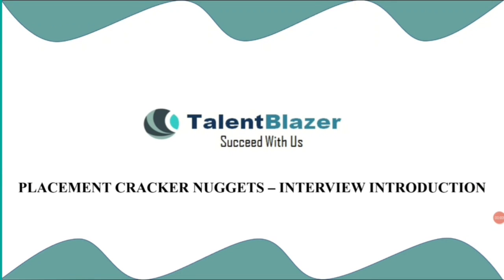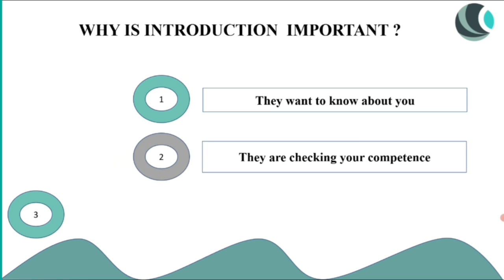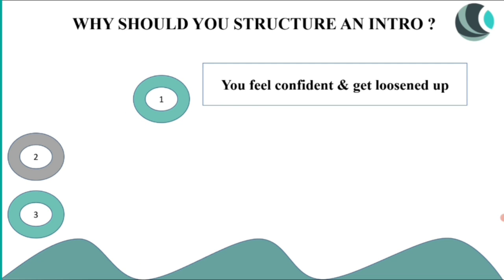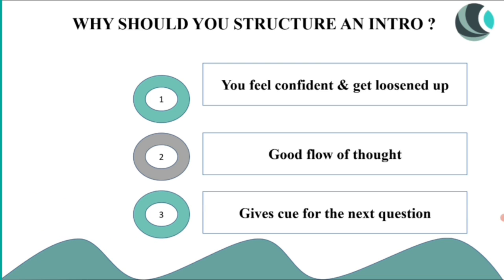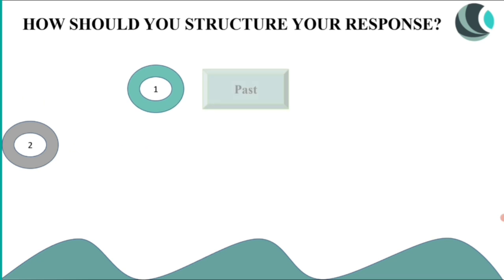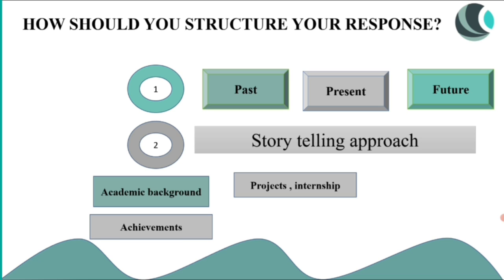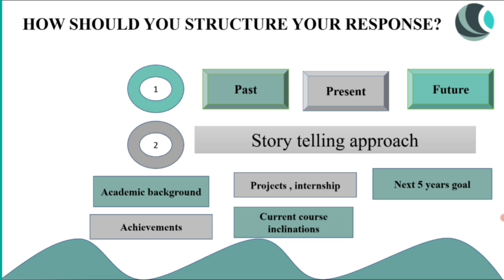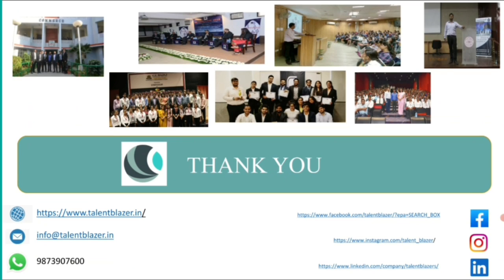TalentBlazer|| Placement cracker Nuggets || Ep 01 - Interview: Your Introduction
TalentBlazer : Interview is the most essential factor of any job offer

It becomes all the more important for freshers's who are preparing for placements or their first job .

Structuring well the introduction Is very essential as the recruiter gets the first idea about your candidature from candidates' mouth

With TalentBlazer you get to learn a lot through sample papers & mock tests

Team TalentBlazer